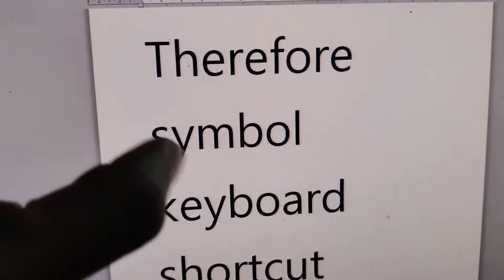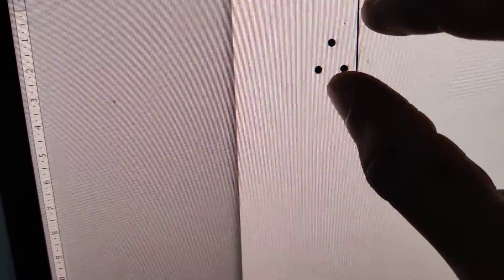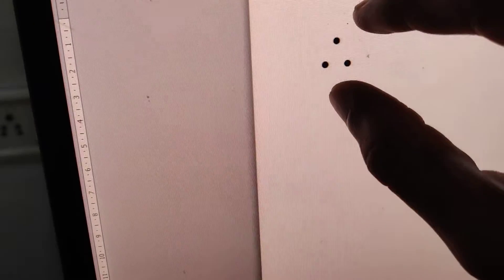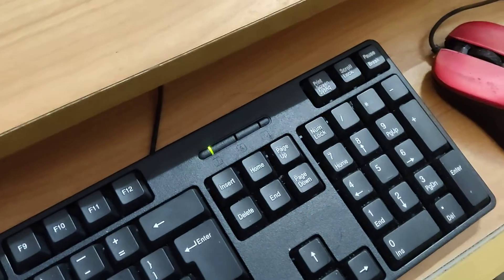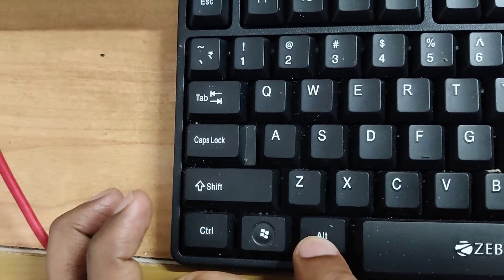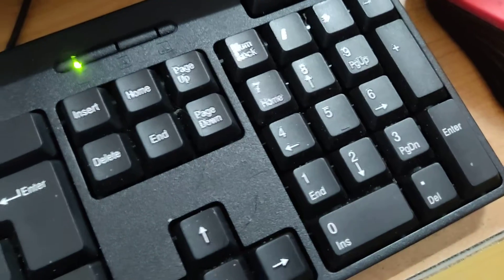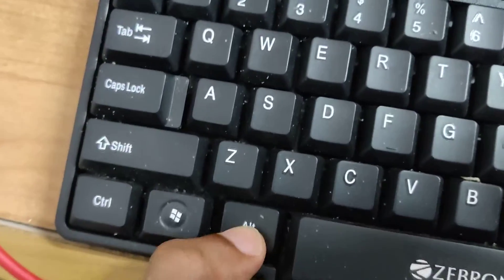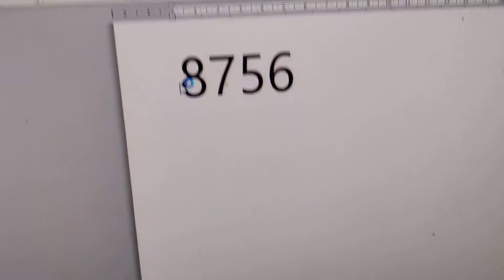Therefore symbol keyboard shortcut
Therefore symbol keyboard shortcut in microsoft word Alt 8756